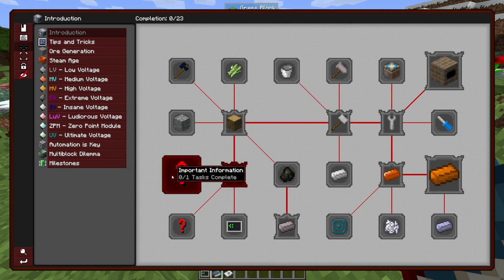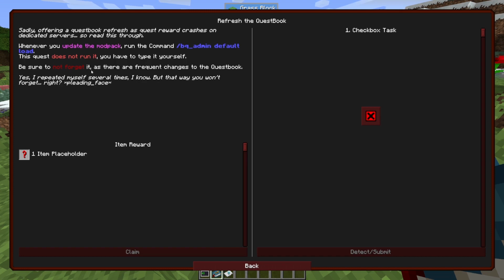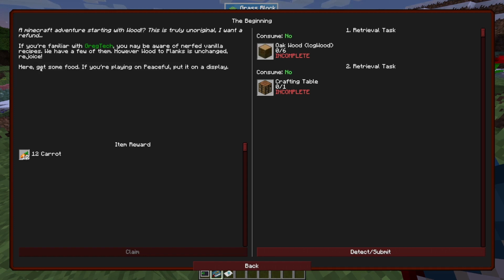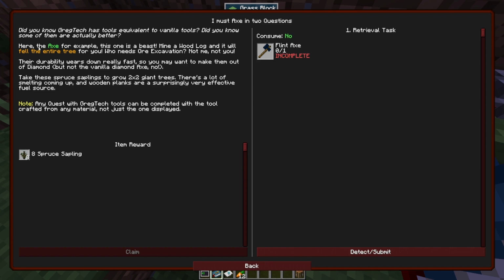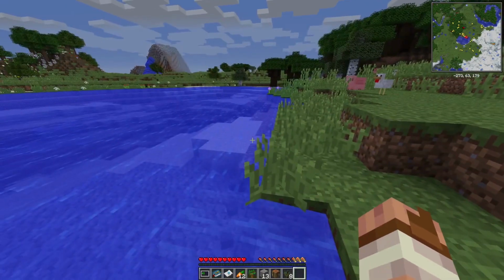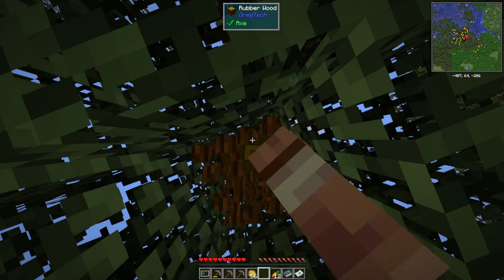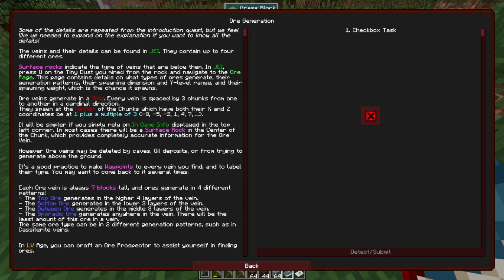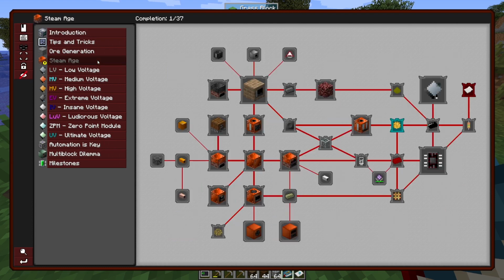Gregtech Community Edition Unofficial: Episode 1 - Getting Started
A series in which we will be taking a look at one of the more long lasting popular mod pack types known as Gregtech. Gregtech Community Unofficial is a beginner friendly version of Gregtech that will hep you grasp the systems that you will work through when playing anyone of these types of packs.